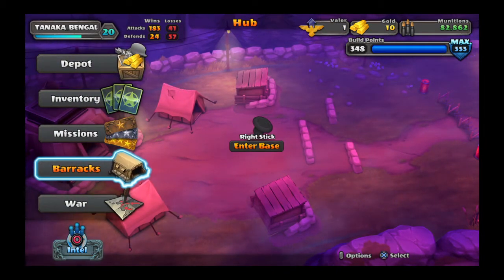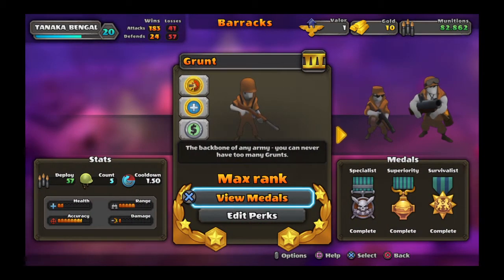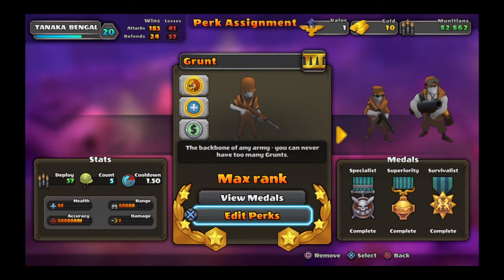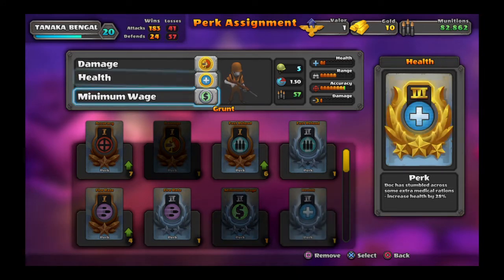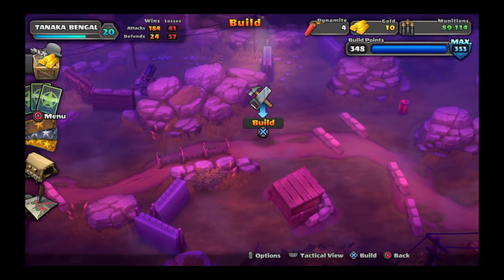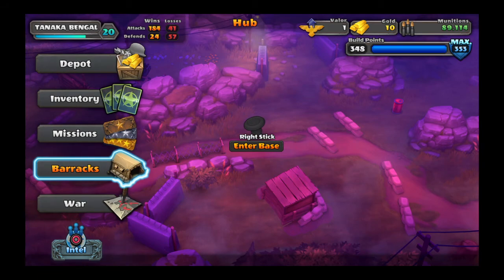GUNS UP! Grunt steamroller noob strategy!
Just throwing my strategy in the mix!